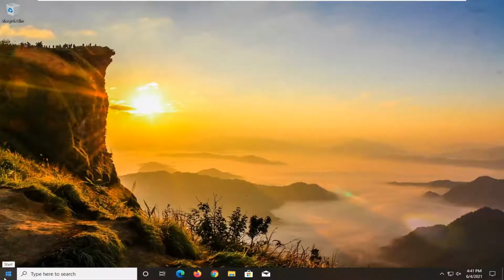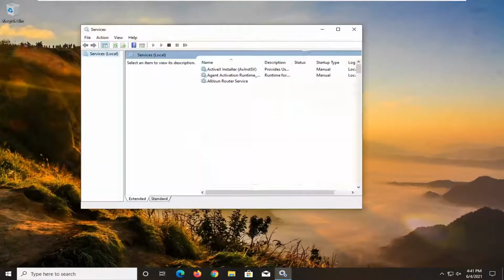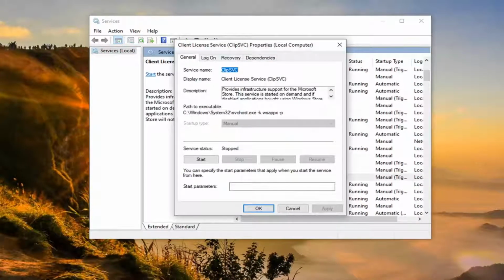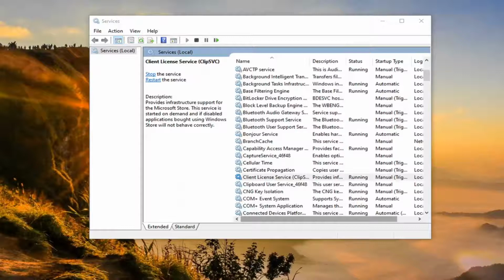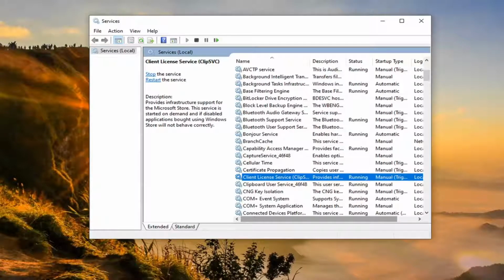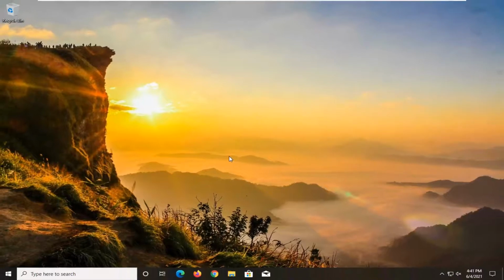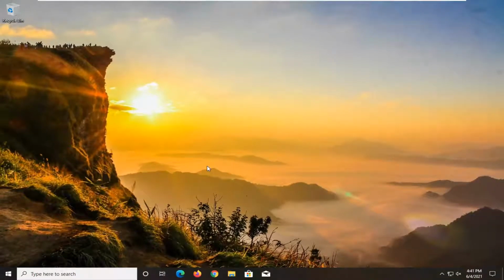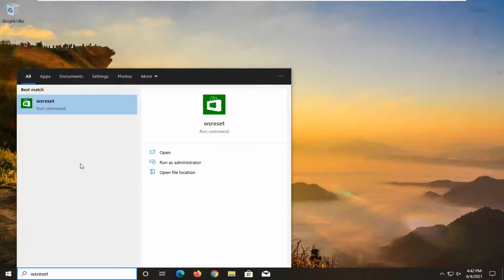How to Enable CLIPSVC (Client License Service) Not Starting in Windows 10 [Tutorial]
This is a tutorial on how to enable the ClipSVC on your Windows 10 computer. CLIPSVC or Client License Provide service provides a support structure for all the Windows Store app. So, if you have disabled the CLIPSVC on your computer, all the Store apps you have bought/owned won’t work properly. This problem won’t solve unless you enable the CLIPSVC again on your system.

Issues addressed in this tutorial:
clipsvc won't start
clipsvc stopped
clipsvc service error 126
clipsvc not running
clipsvc error
clipsvc error 126
clipsvc keeps stopping
clipsvc not starting
clipsvc not starting error 126
windows 10 clipsvc

CLIPSVC is an abbreviation of Client License Service and it is used to provide a licensing support structure to Microsoft Store Applications. So, in order for the Windows Store apps to work, CLIPSV should be enabled. However, some Windows users are experiencing an error where CLIPSVC is not starting and they want to know how to enable it.